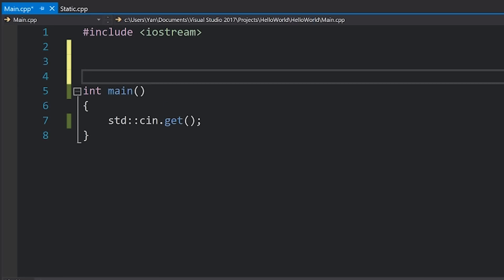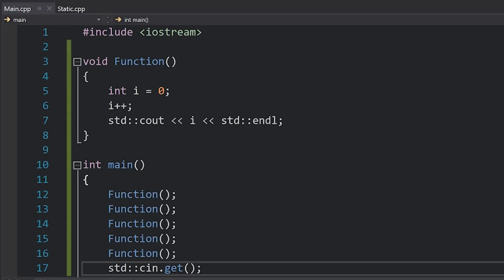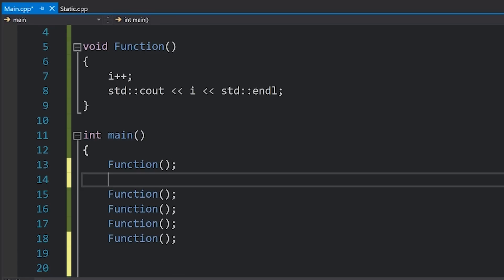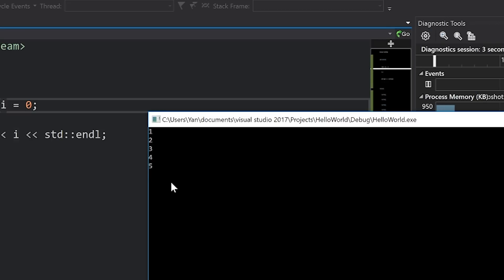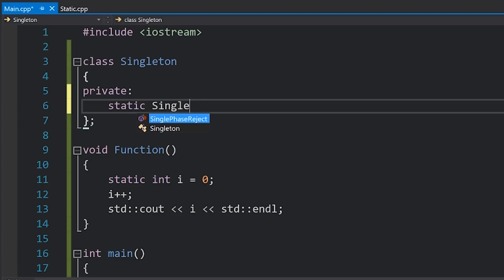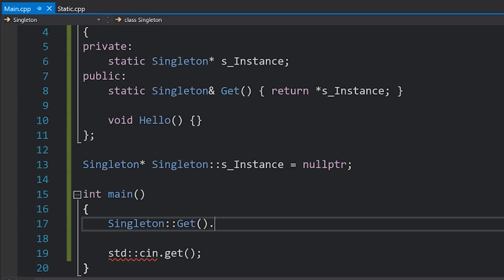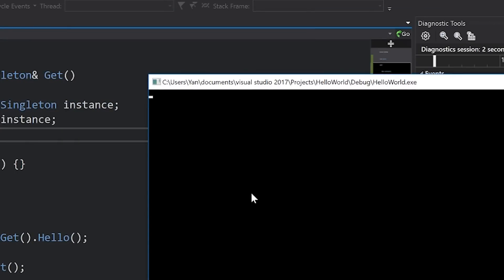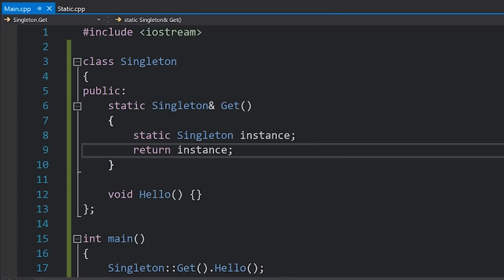Local Static in C++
In this video we take a look at yet another use of the static keyword in C++. Static can be used in a local scope to extend the lifetime of the variable to be essentially endless, rather than getting destroyed when the scope ends.